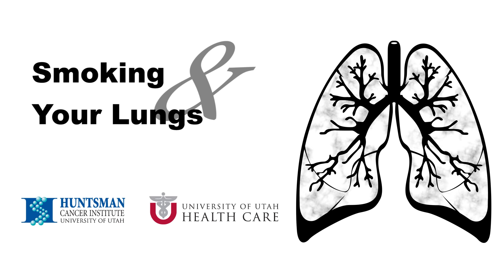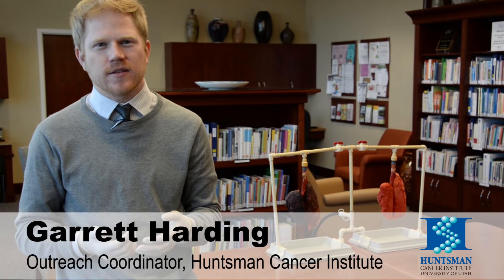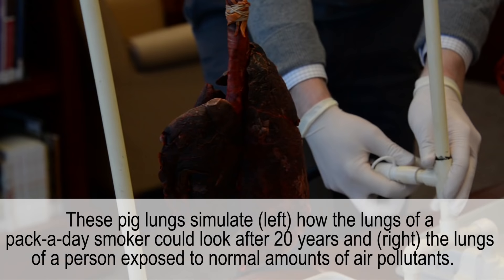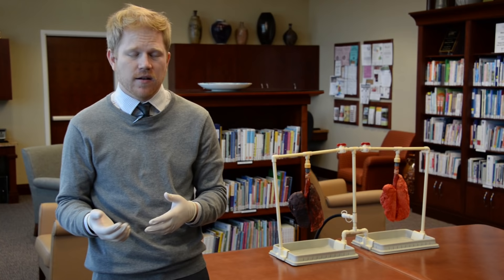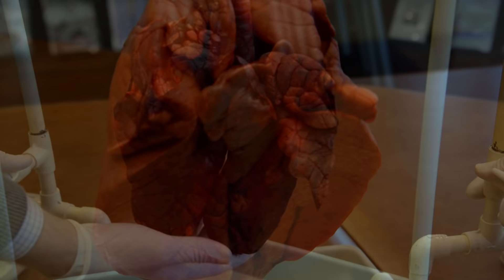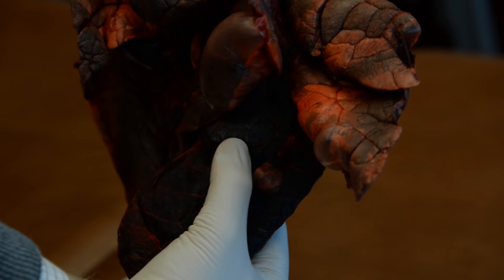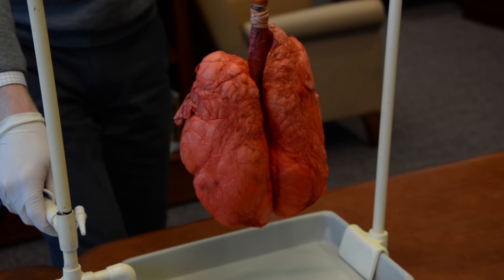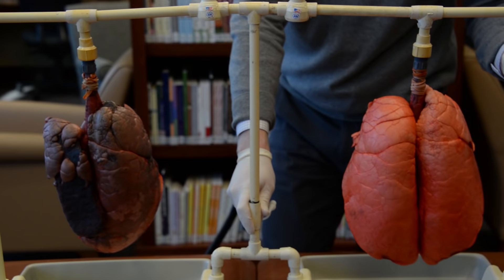Smoking & Your Lungs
In honor of lung cancer awareness, take a stand/commit to protect yourselves from the health effects of tobacco use.

Garrett Harding, outreach coordinator at Huntsman Cancer Institute, shows a demonstration of the effect of smoking on your lungs. In the video the inflatable pig lungs simulate the lungs of a person who has been exposed to normal amounts of air pollutants and has smoked a pack of cigarettes per day for about 20 years.